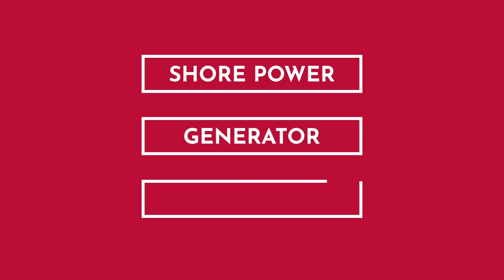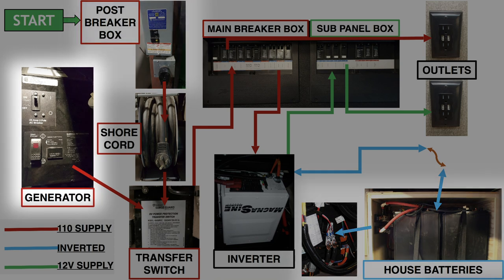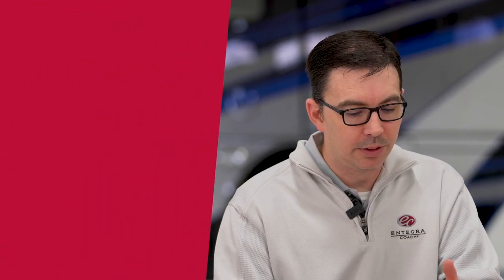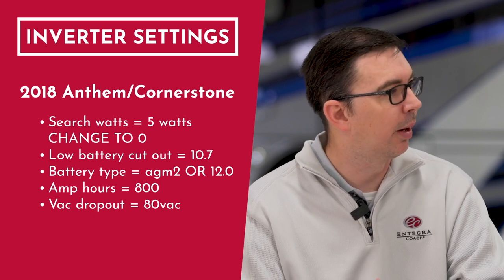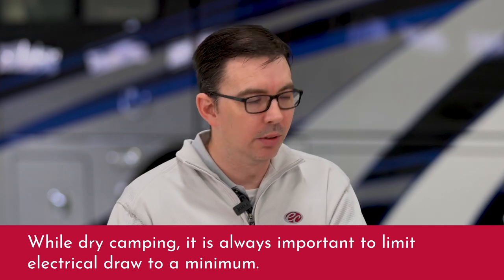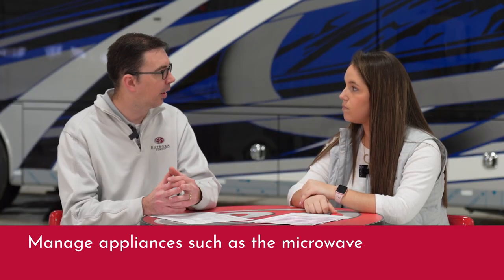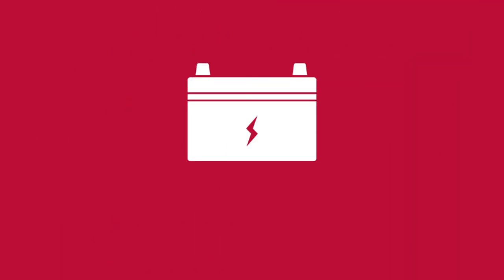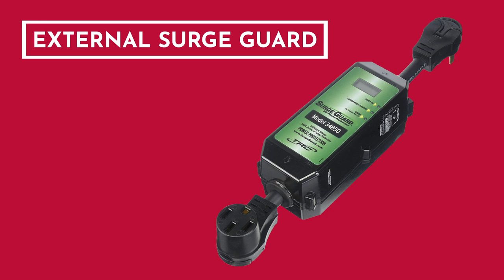Power Management - Entegra Coach